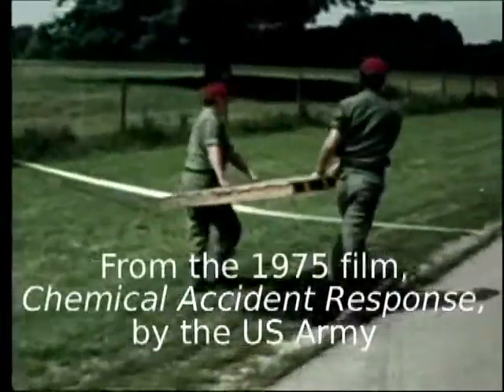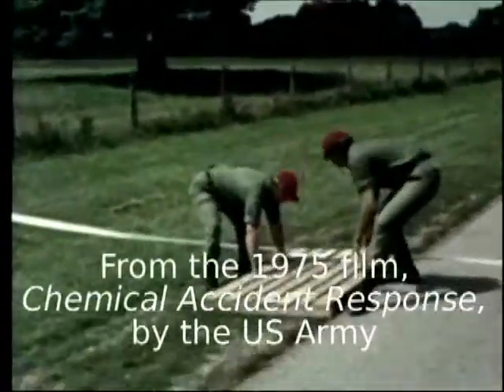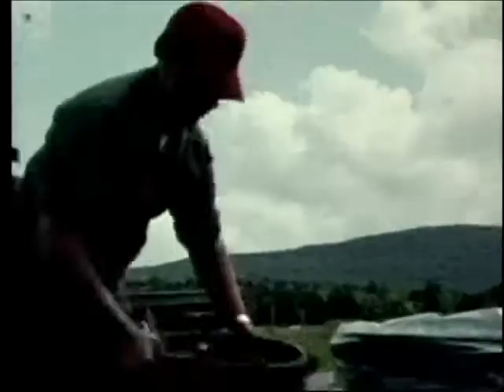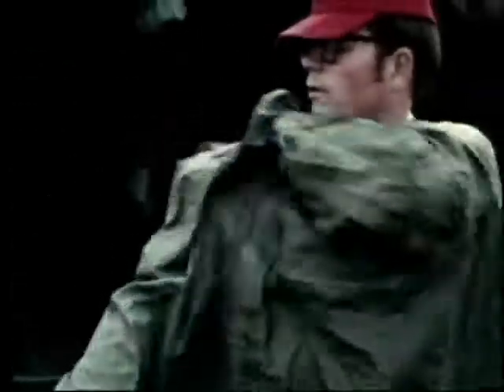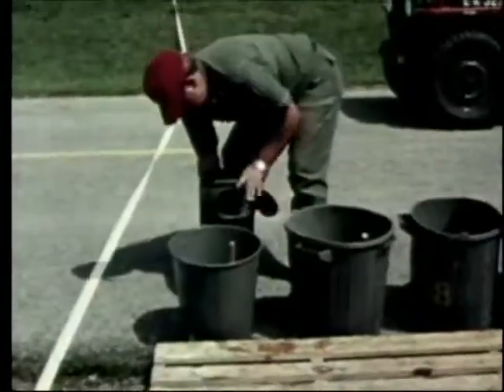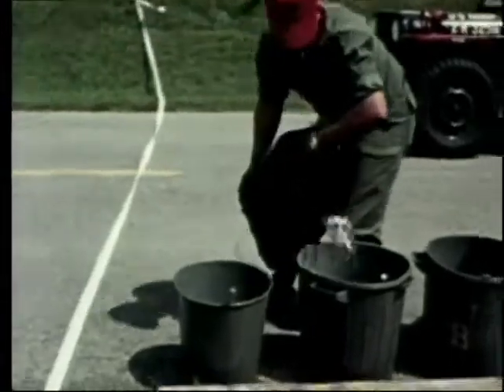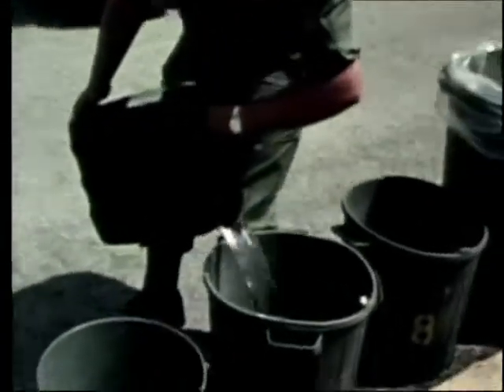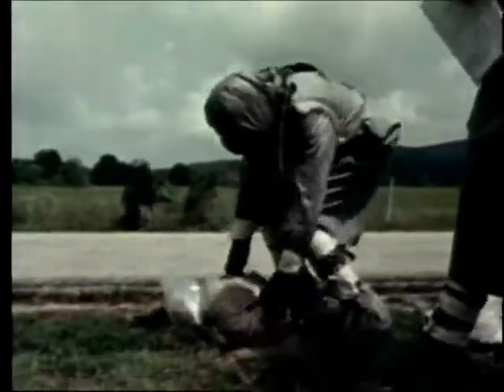Personnel Decontamination Chemical Accident Response 1975 US Army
Decontamination is the process of removing or neutralizing contaminants that have accumulated on personnel and equipment -- is critical to health and safety at chemical relase responses. Decontamination protects workers from hazardous substances that may contaminate and eventually permeate the protective clothing, respiratory equipment, tools, vehicles, and other equipment used on site; it protects all site personnel by minimizing the transfer of harmful materials into clean areas; it helps prevent mixing of incompatible chemicals; and it protects the community by preventing uncontrolled transportation of contaminants from the site. This is clipped from the 1975 US Army training film -- Chemical Accident Response -- which describes a civilian chemical accident response conducted by a Chemical Accident and Incident Control Officer (CAICO) and his team.  Before the 1980s, few fire departments and other public safety, so trained and experienced military teams could be assigned to help.  The procedures and equipment shown in this film reflect both the past military chemical warfare experience and the modern chemical release response approach that developed in the 1980s and 1990s and is in use today.  Today, OSHA's 1986 Hazwoper standard requires decontamination as part of the incident response safety plan.  For more on decontamination, go to the OSHA decontamination web The entire film, Chemical Accident Response, is also posted to my YouTube channel.